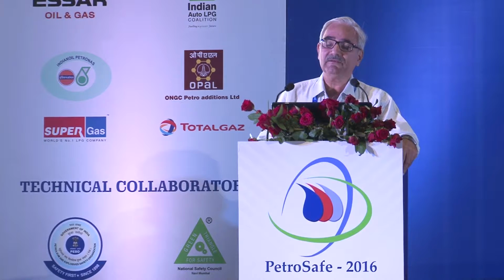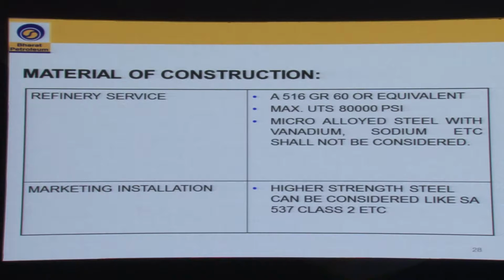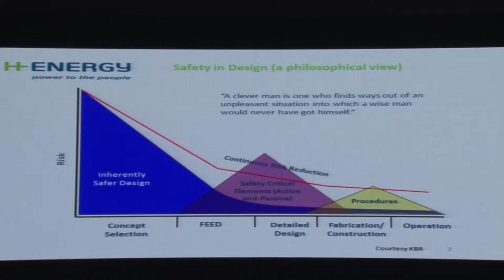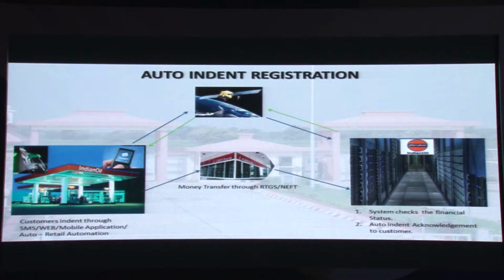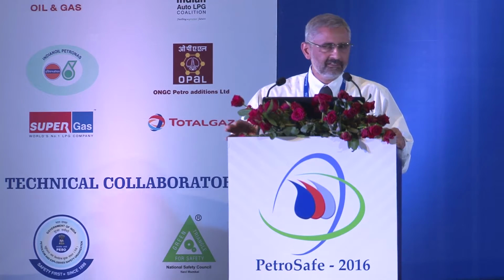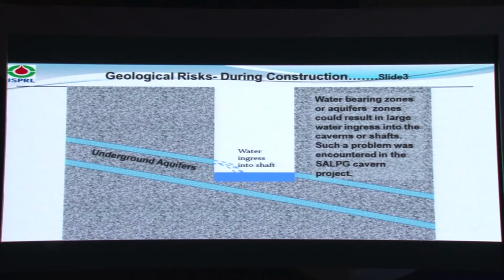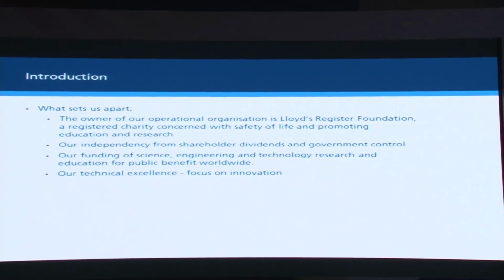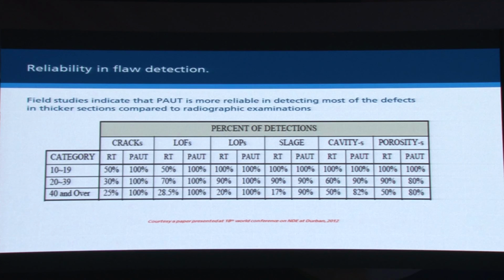Safety in Storage of Hydrocarbons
Safety in Storage of Hydrocarbons. Day 01 Session 04. Petrosafe2016.